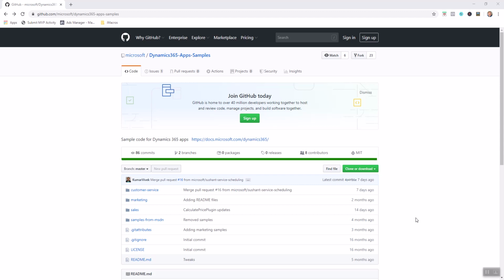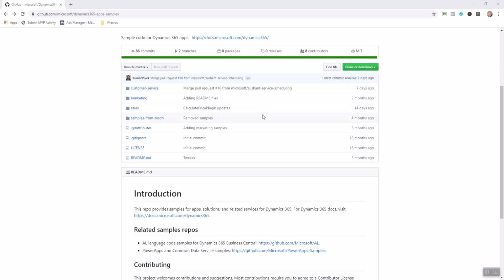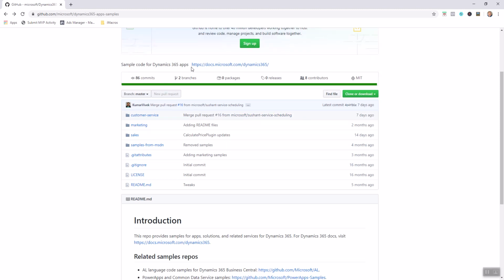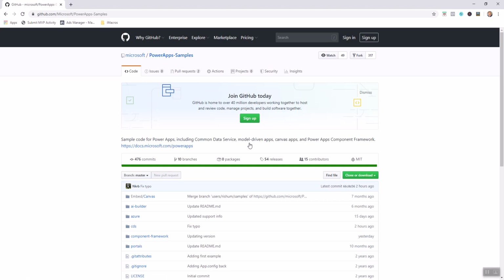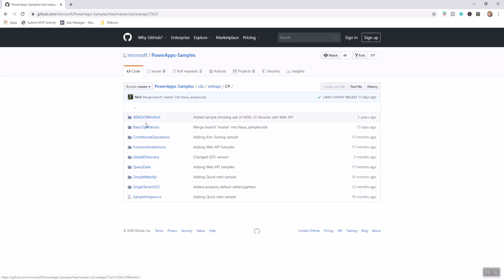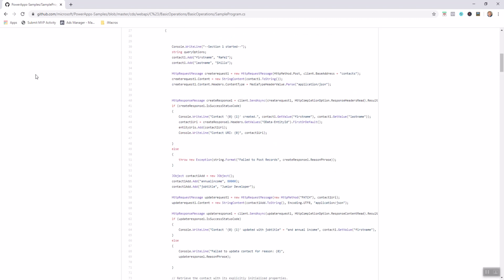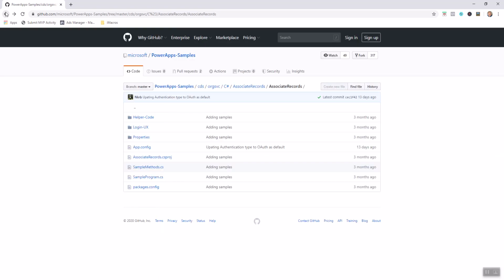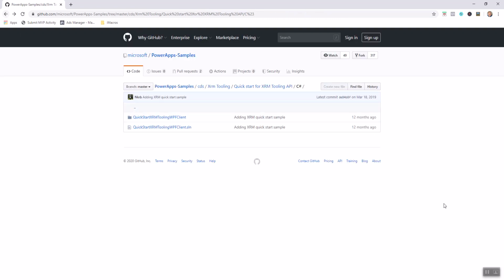Exploring Dynamics 365 and CDS Samples on Github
In this Mitch's Minute I walk through the Microsoft GitHub Repro for sample code for Dynamics 365, Power Apps, and CDS.